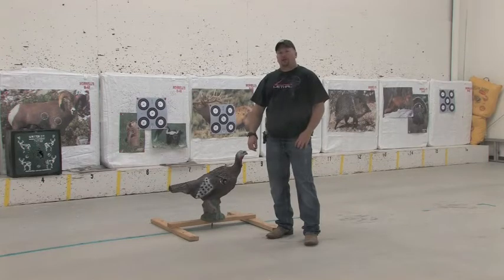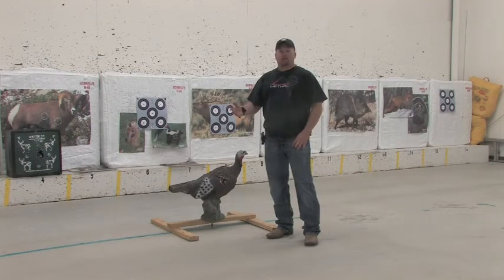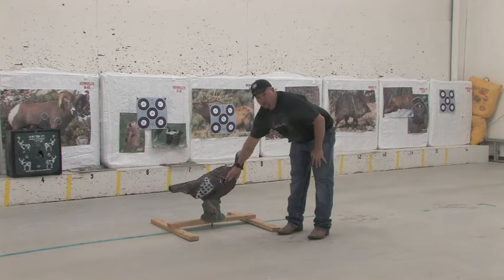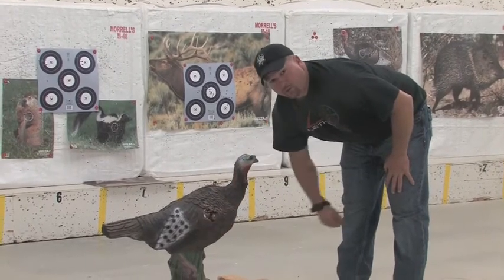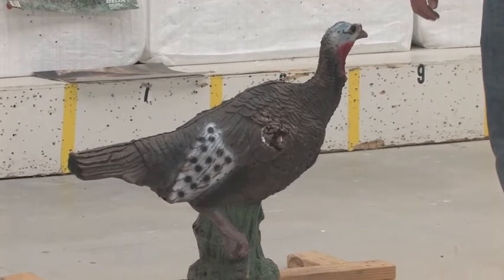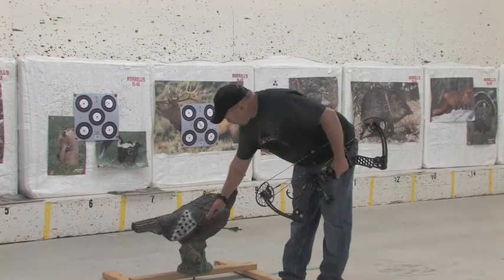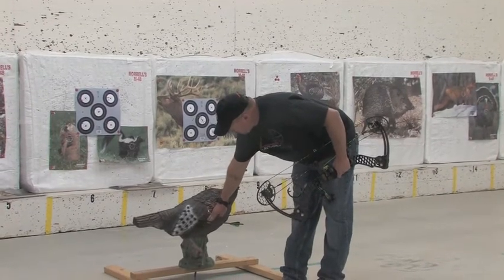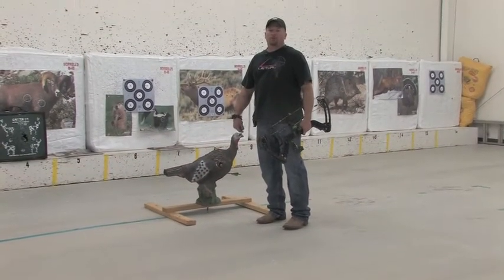Archery Tip of the week | How to shoot a real turkey vs 3d turkey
We are showing you the difference in shooting a real turkey vs a 3d turkey

David Leining Jr-
Video Shooting& Editing -Tim Horton